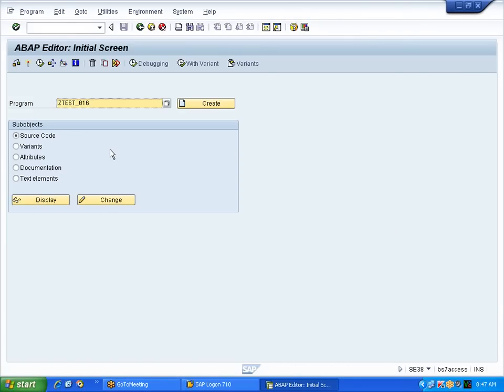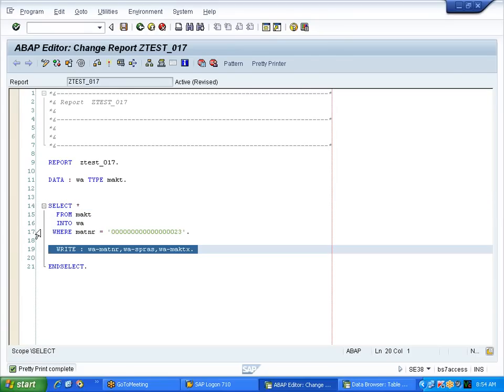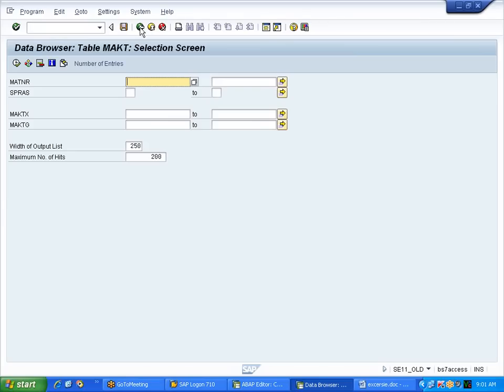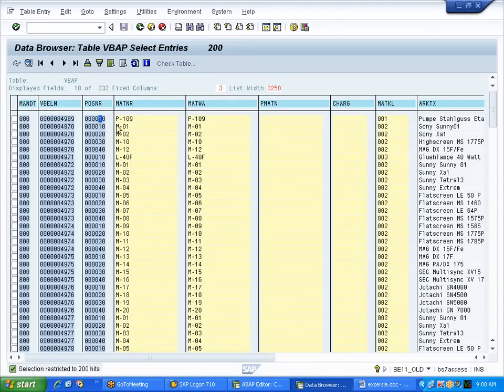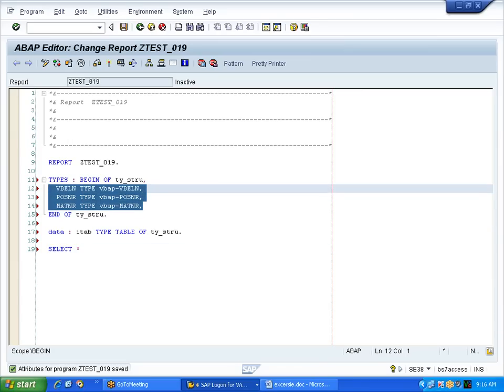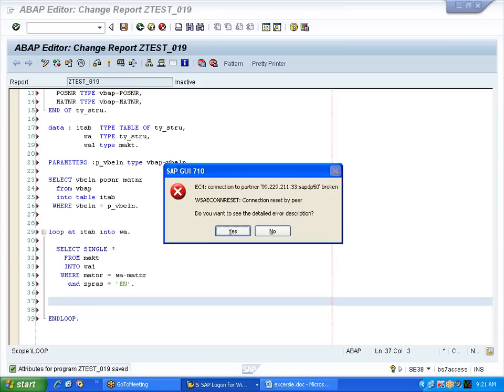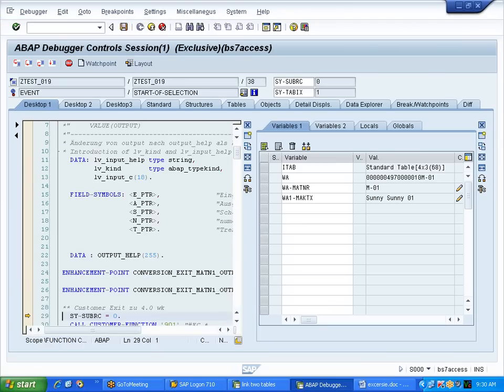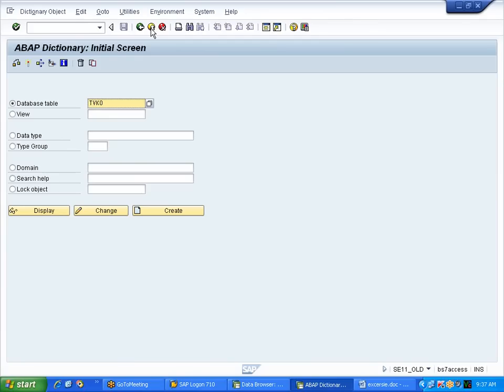SAP ABAP Programming 2 | Class 10